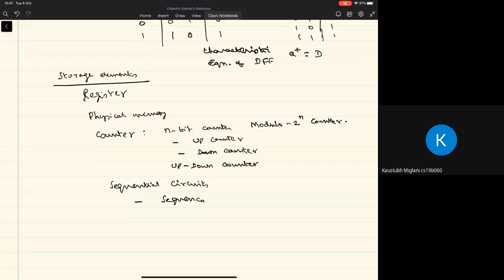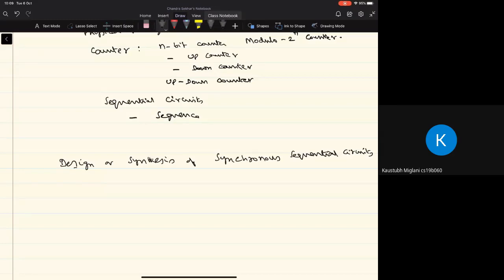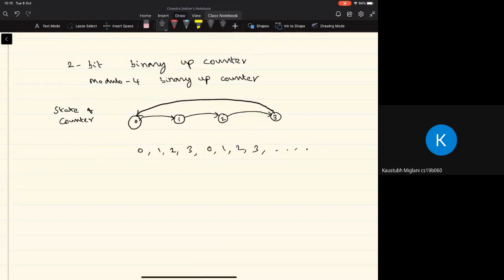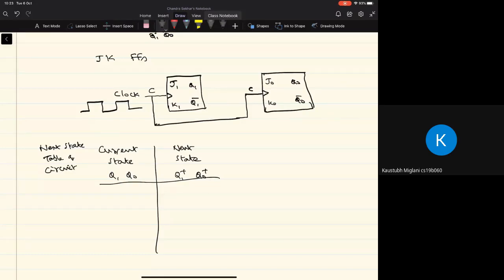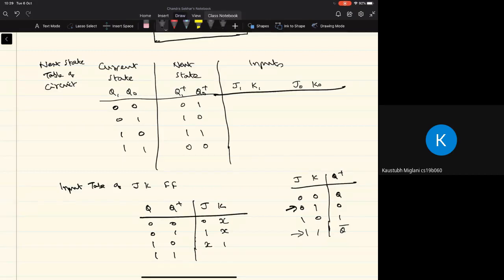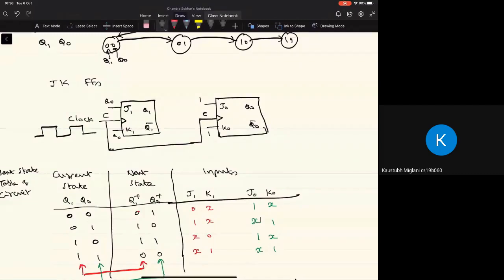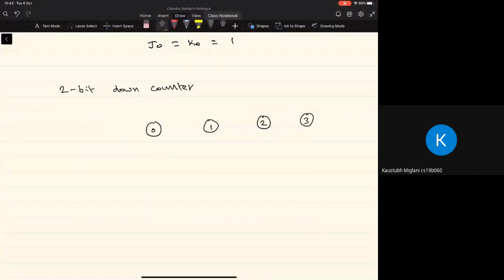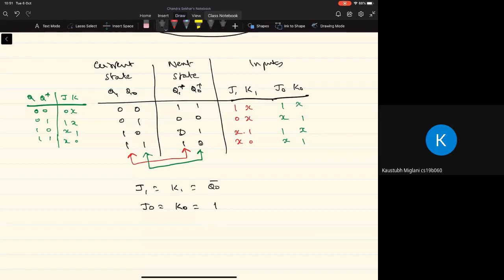CS2300 FCSD | Lec 26 | Design of synchronous sequential circuits, counters